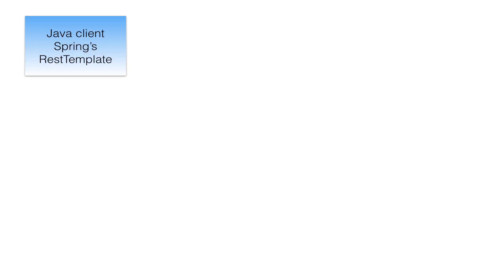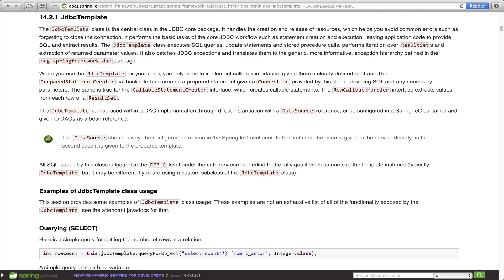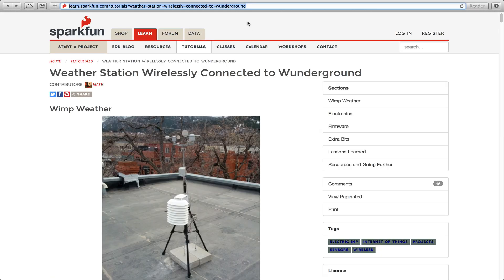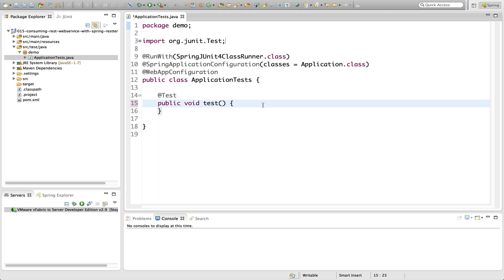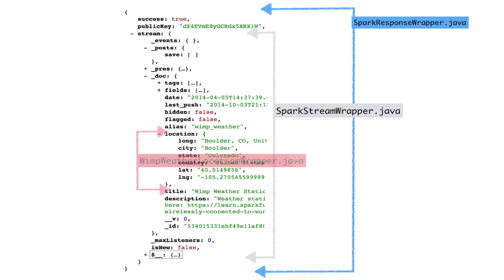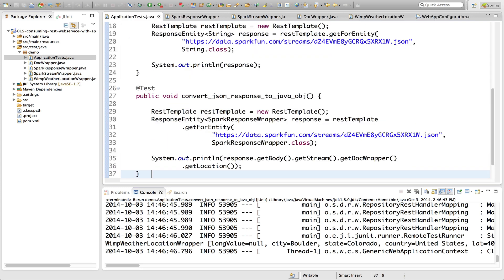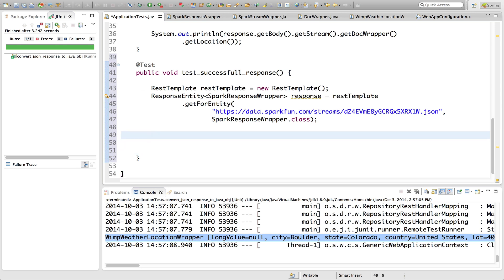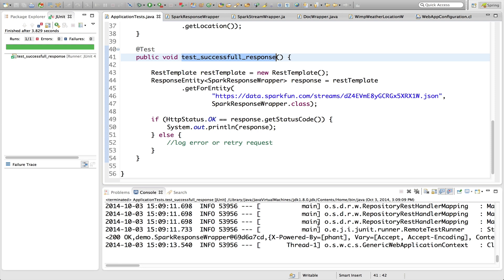Screencast #15: Consuming REST services with Spring's RestTemplate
In this screencast we will walk through how to call a RESTFul webservice in java with spring's RestTemplate.